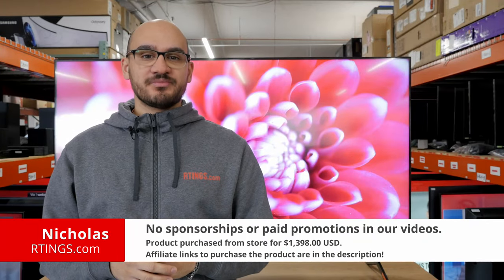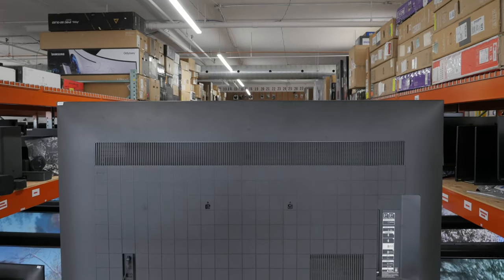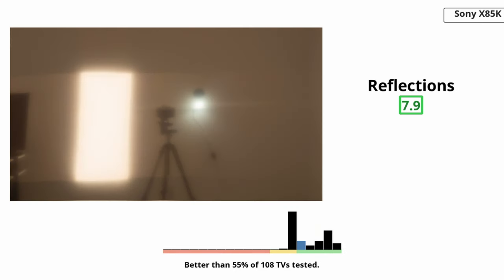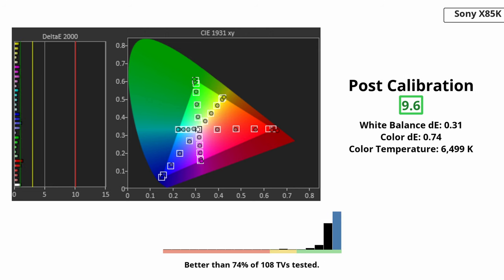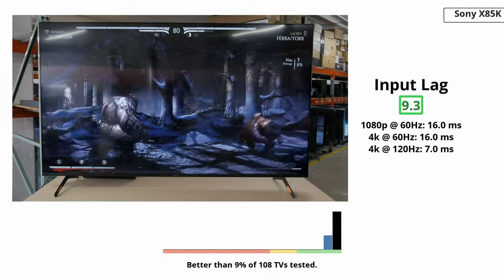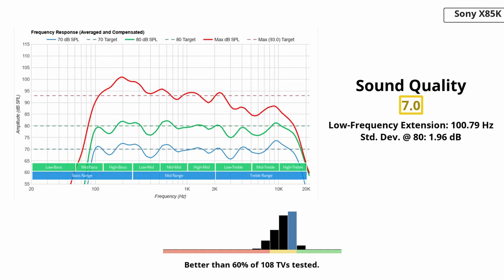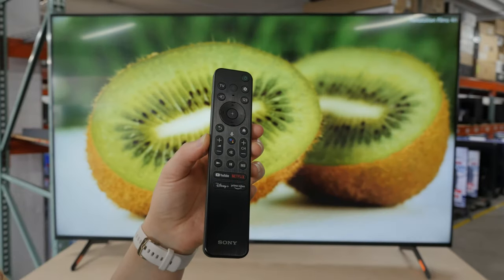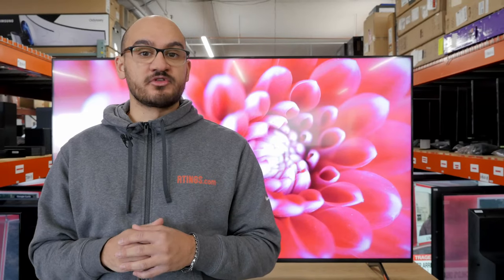Sony X85K TV Review - Is It Worth Your Money?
The Sony X85K is a mid-range 4k LED TV released in 2022. It's largely unchanged from its predecessor, the Sony X85J, as it uses the same 4k HDR Processor X1 and has many of the same features. It's powered by the Google TV interface, which has a ton of apps available to download and gives you access to Google Assistant. It has a limited feature set compared to the higher-end models, as it lacks a local dimming feature. It's available in a wide range of sizes, from 43 to 85 inches.

Model Tested: KD-65X85K

Follow our 100+ TV Longevity Test @RTINGScomRD

0:00 Intro
00:42 Build Quality & Style
1:07 Input Specifications
1:49 Contrast
2:02 Reflections & SDR Brightness
2:20 HDR Brightness
2:39 PQ EOTF
3:02 Pre-Calibration Color Accuracy
3:20 Color Gamut
3:39 Viewing Angle
3:55 Response Time
4:16 Input Lag
4:28 Flicker-Free
4:43 Console Compatibility
5:06 24p Judder
5:21 Sound Frequency Response & Distortion
5:46 Interface, Apps & Features
6:11 Remote
6:40 Verdict